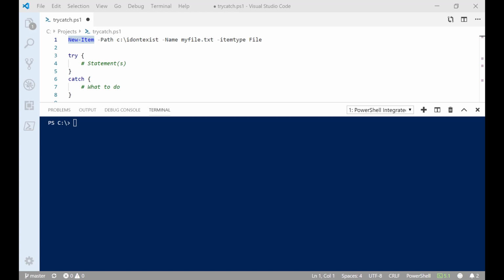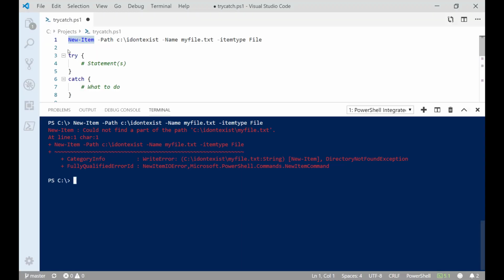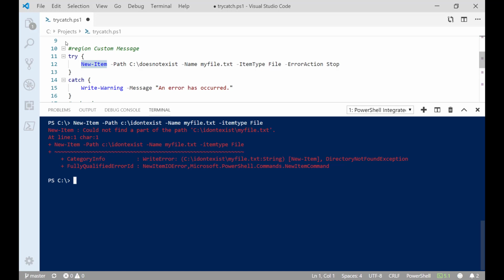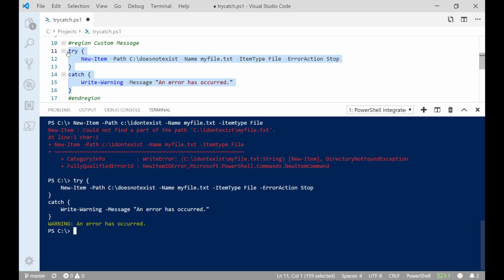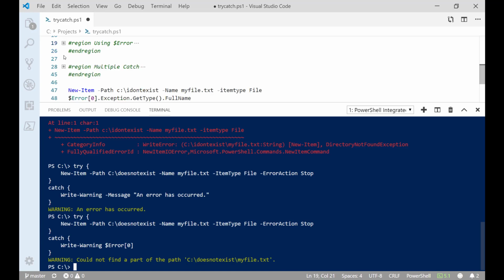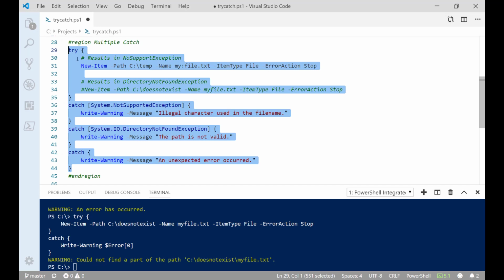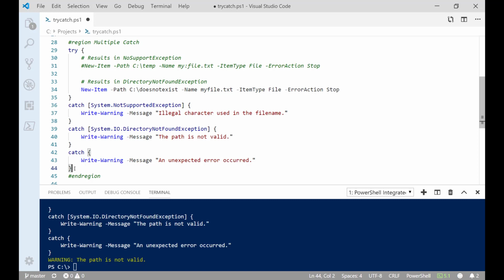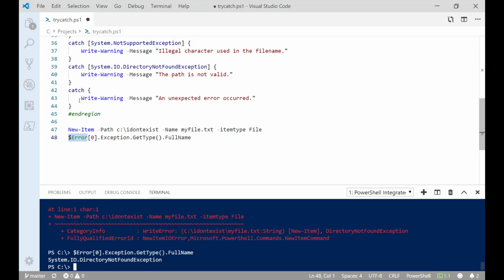Using Try/Catch Blocks In PowerShell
*** UPDATED VIDEO ***

In this video I will cover the basics of using try/catch blocks in PowerShell along with how to find exception messages to use in multiple catch blocks.